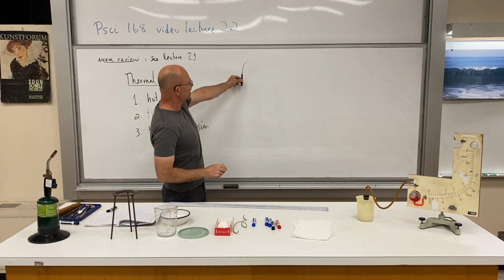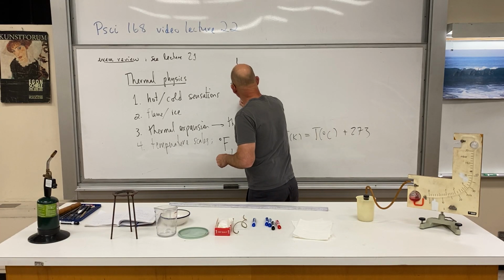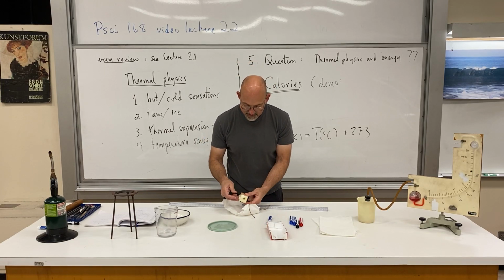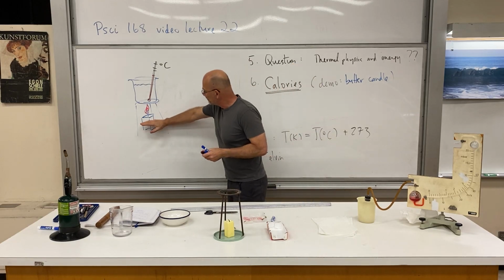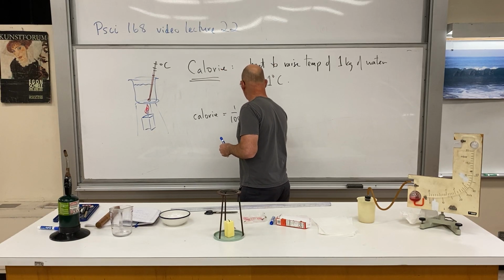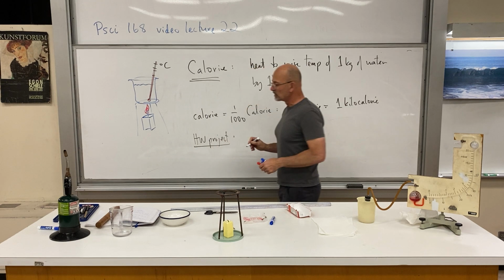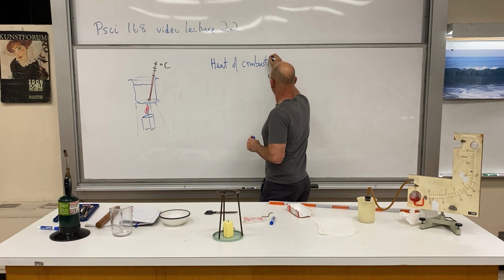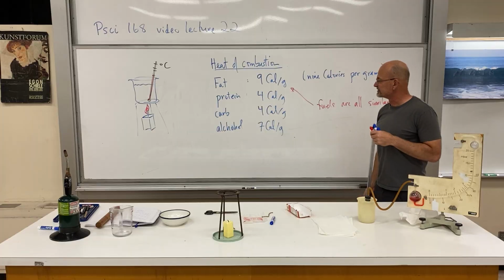Psci 168 spring 2021 video lecture 22